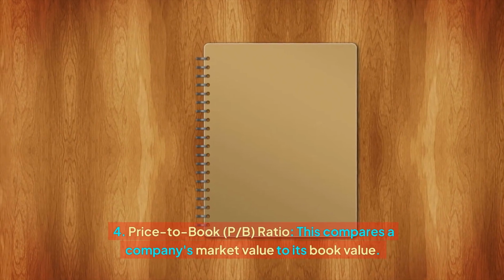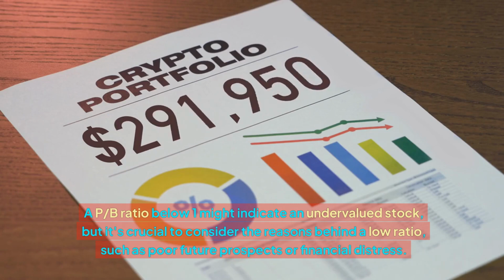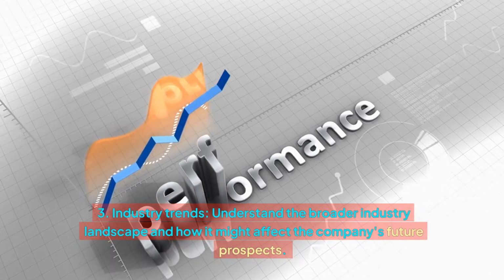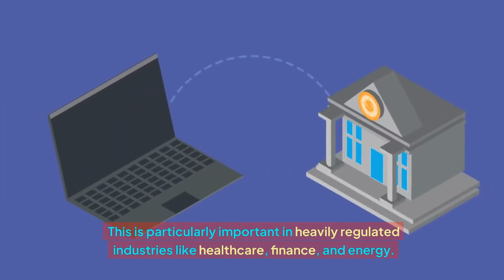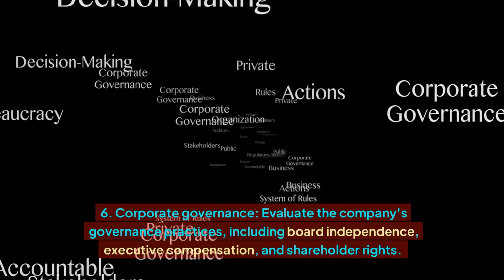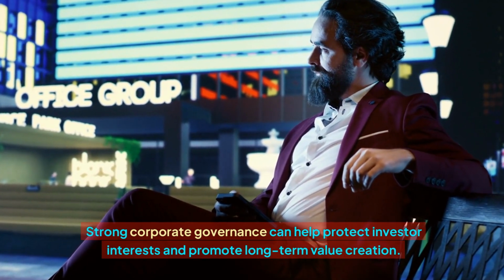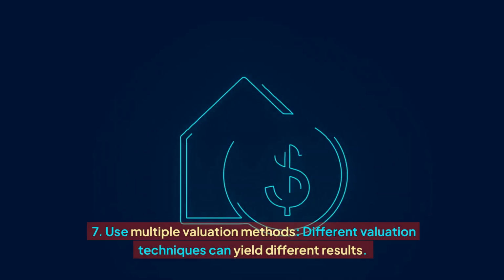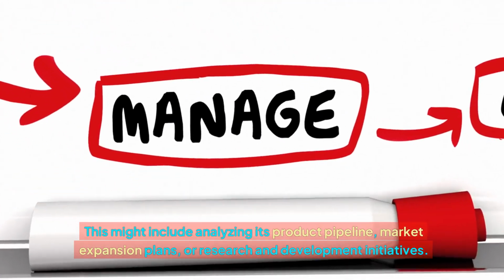Fundamental Analysis: Evaluating Company Health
Welcome to Vital Wallet! Our channel is dedicated to empowering you with essential financial knowledge, covering topics such as personal finance, investment strategies, and money management. Whether you're a beginner or looking to enhance your financial literacy, our educational content is designed to guide you toward financial independence.

Join the Vital Wallet community and take control of your financial future today!